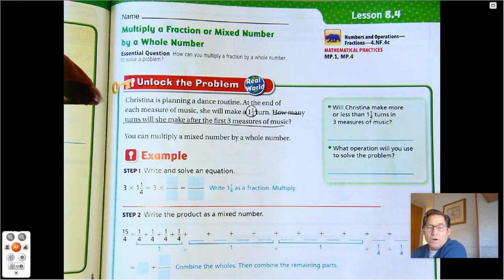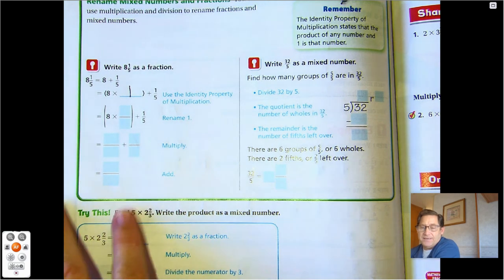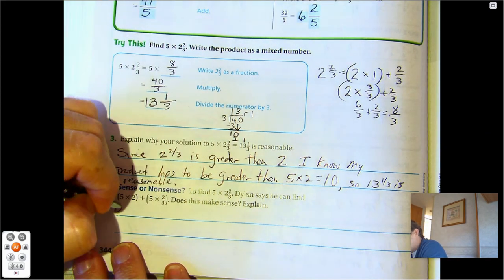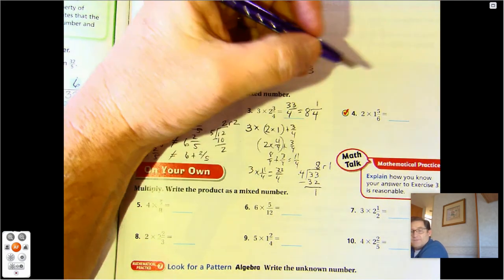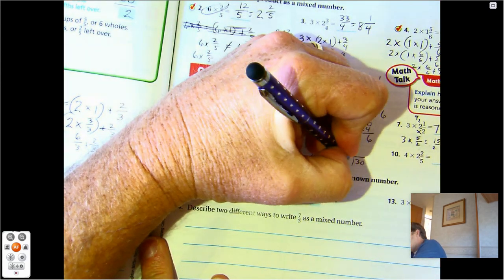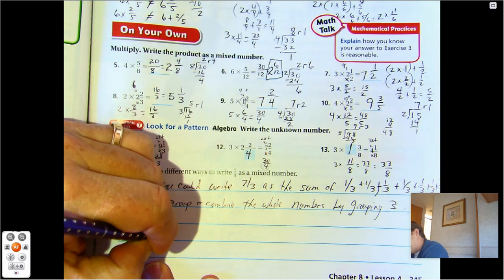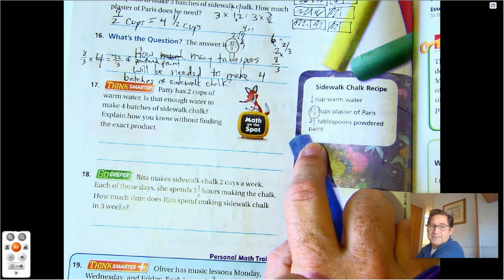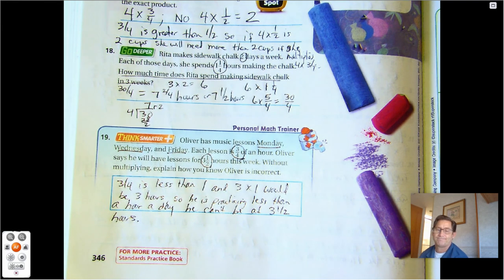4th grade GO Math-Lesson 8.4 Multiply a Fraction or Mixed Number by a Whole Number pages 343-346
This video covers Lesson 8.4 Multiply a Fraction or Mixed Number by a Whole Number on pages 343-346 of the 4th grade GO Math textbook.